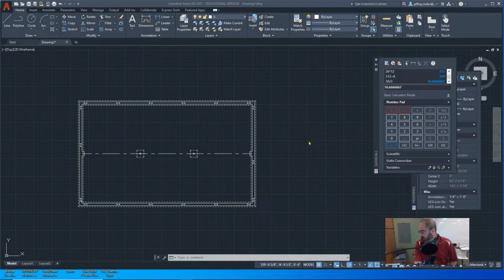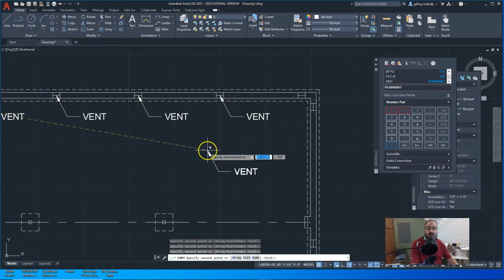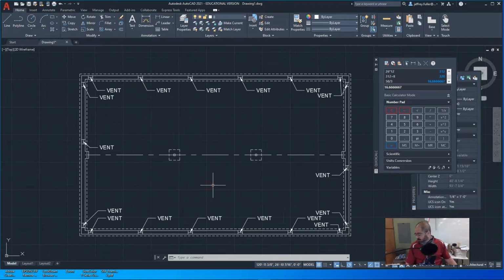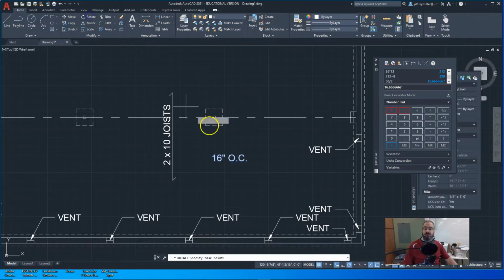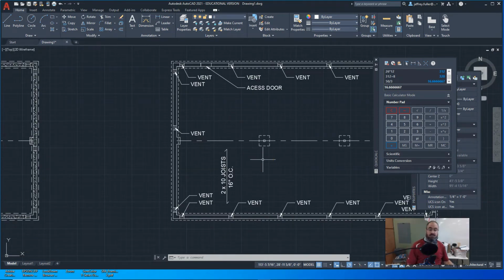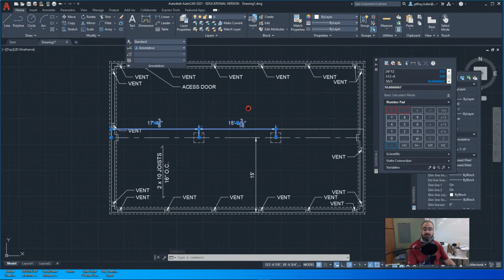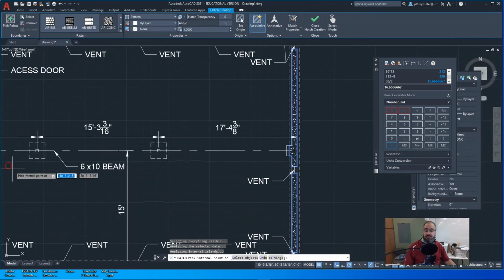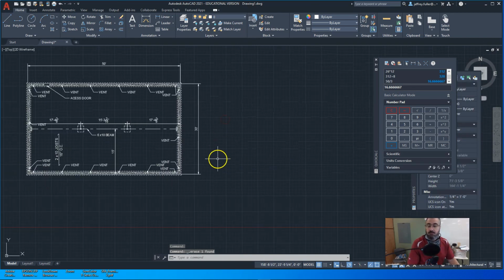AutoCAD 2021 Pier and Beam Foundation Pt. 5